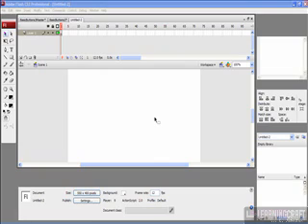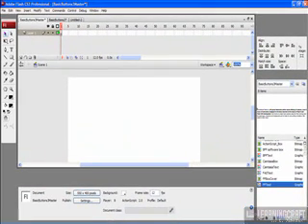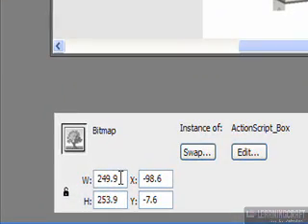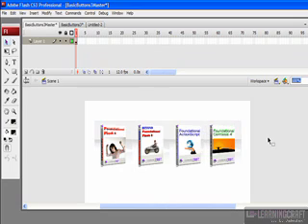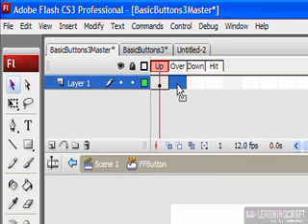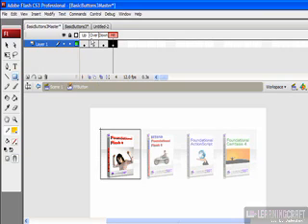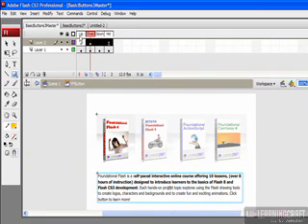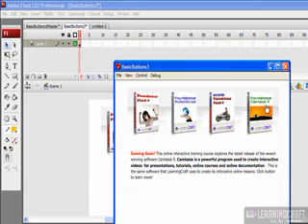Creating Roll Over button effects using Adobe Flash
Creating interactive buttons can cover a wide variety of options. This tutorial will show you how to use the standard Flash button tools to make a use roll over effect.